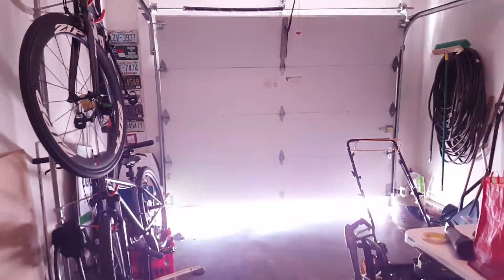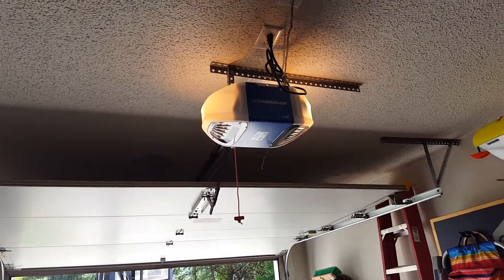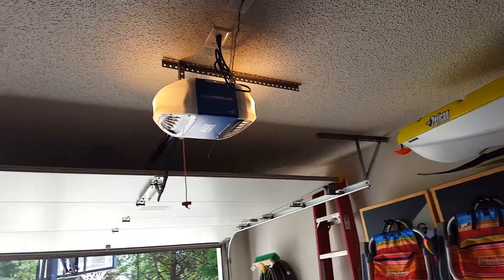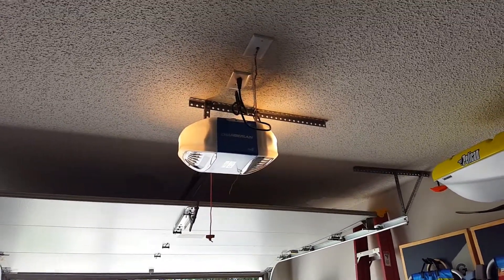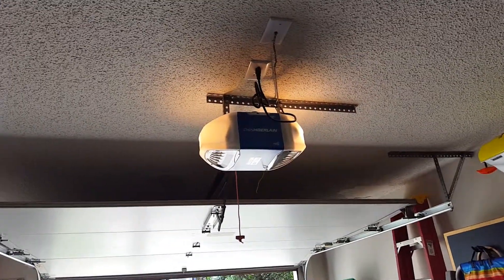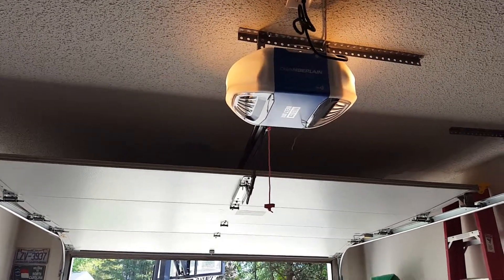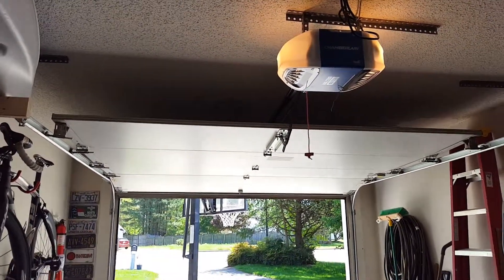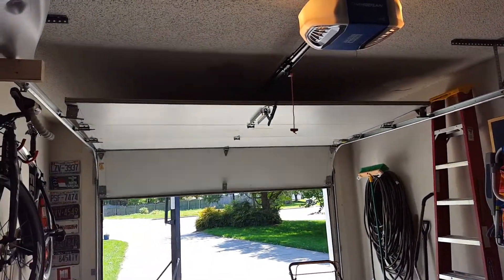Garage Door Bounce Issue